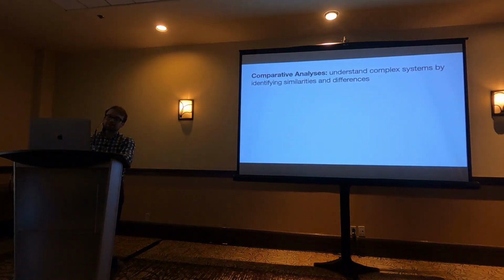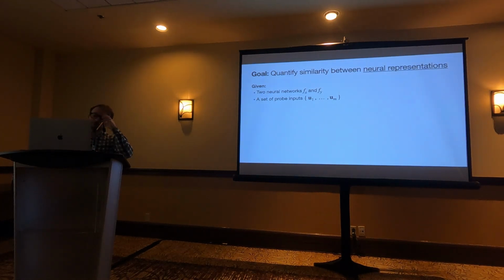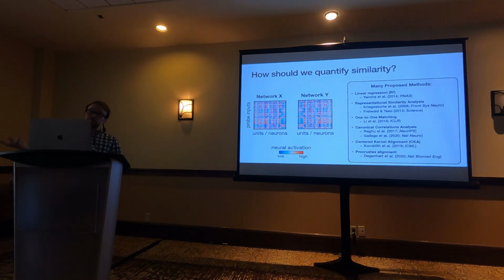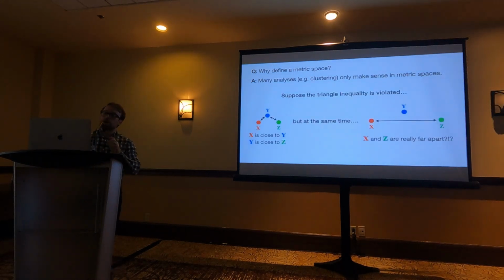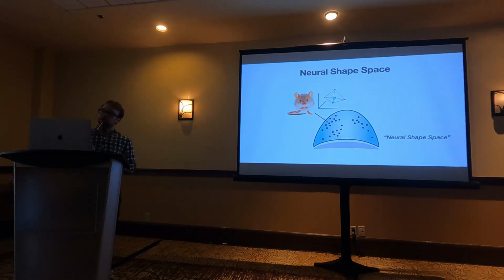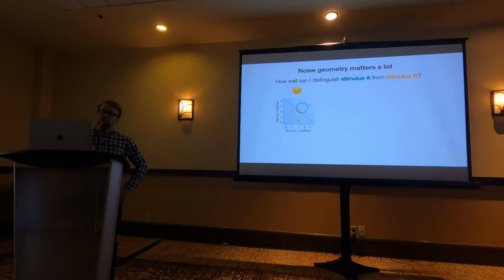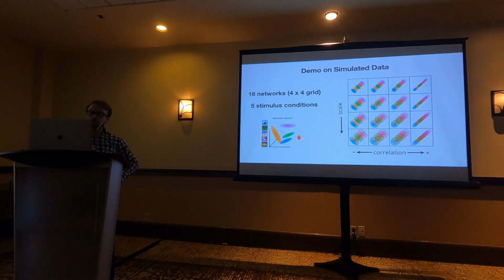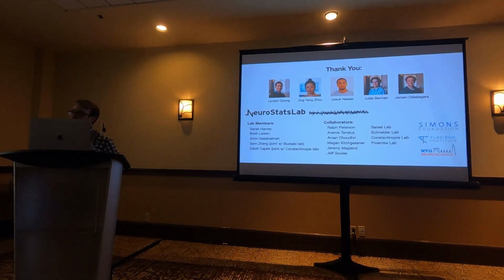Taming Complexity Cosyne 2023 - Alex Williams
✦ Representation distances that satisfy the triangle inequality and capture noise correlation structure
✦ Alex Williams
✦ Cosyne23 - Taming Complexity: Discovering Interpretable Latent Spaces in Human Brains and Behaviors